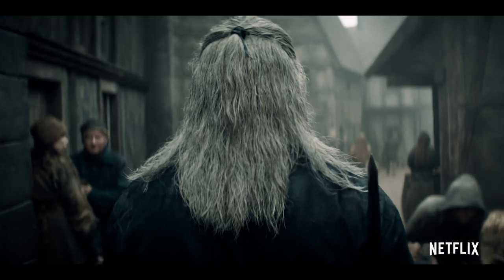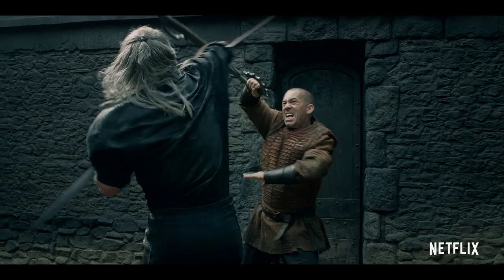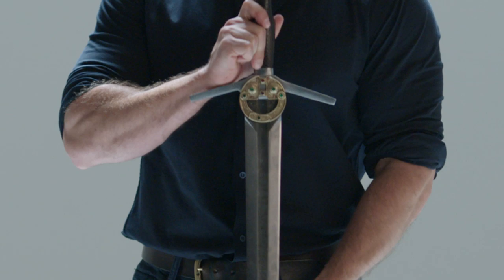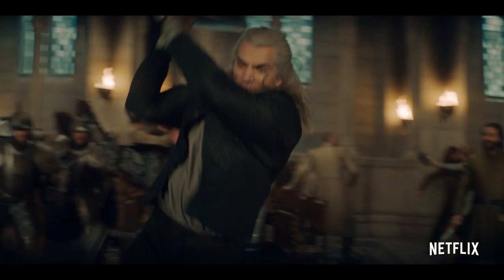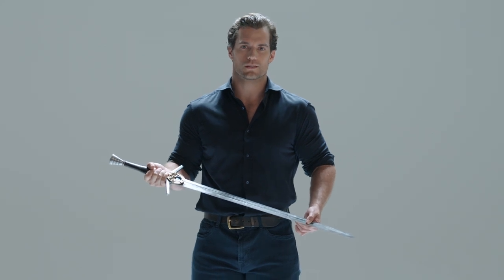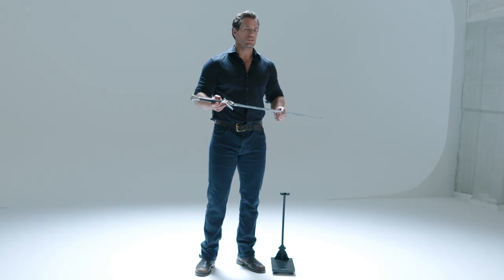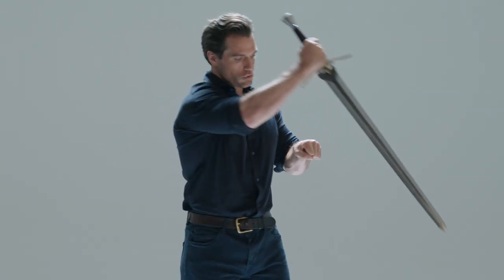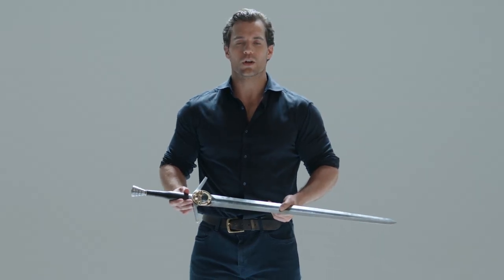Henry Cavill Explains Everything You Need To Know About The Witcher's Swords | Netflix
The Witcher himself talk through what makes a Witcher sword, and what it took to bring Geralt's legendary weapons from book to screen.